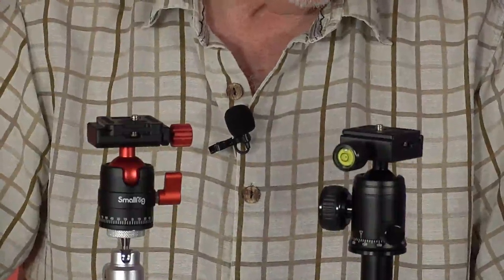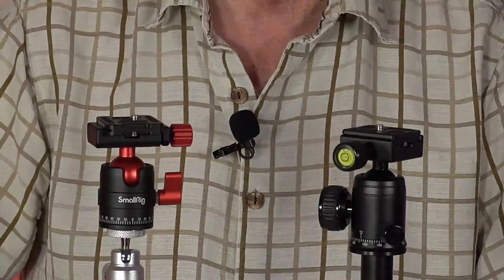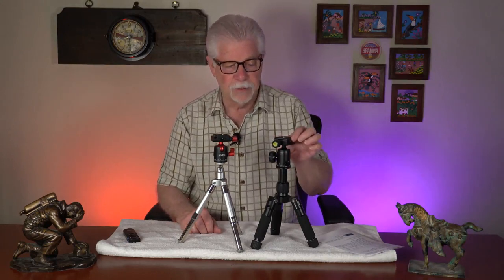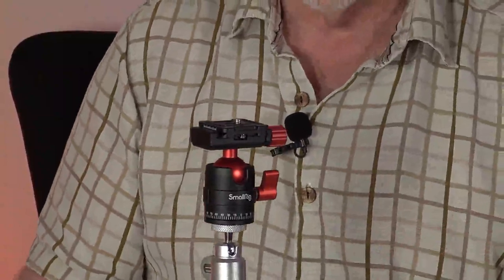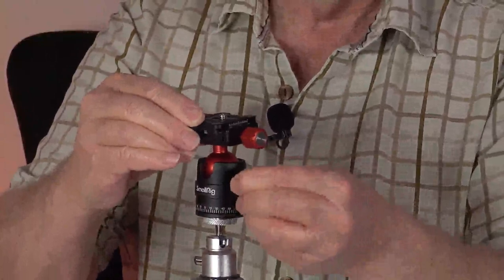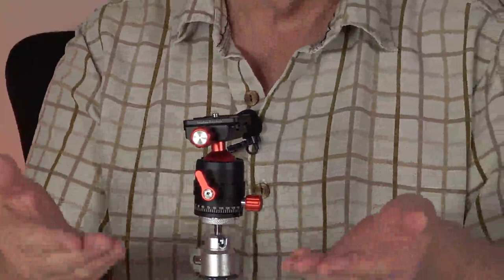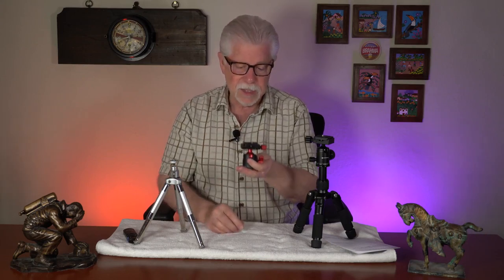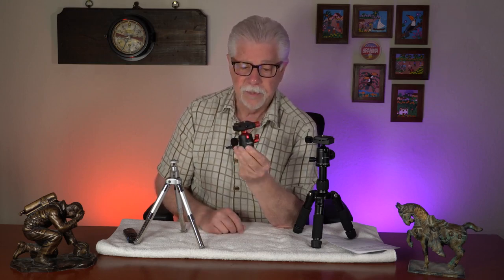SmallRig Tripod Ball Head 360 Degree Rotating Panoramic Ballhead Review, Small, quality built and li